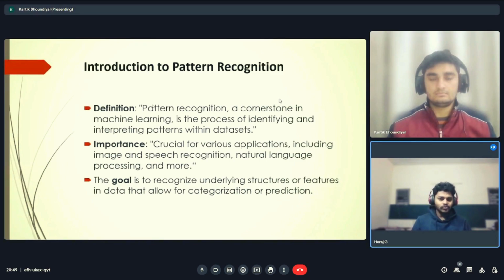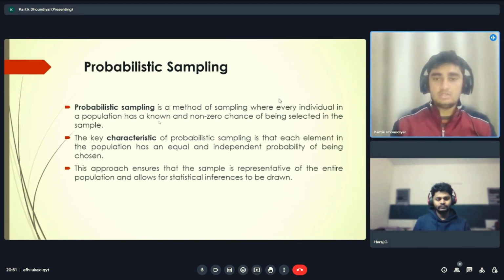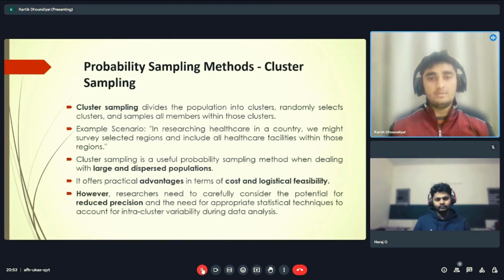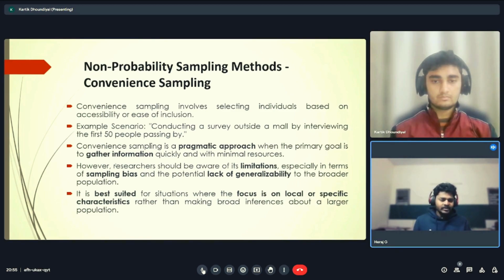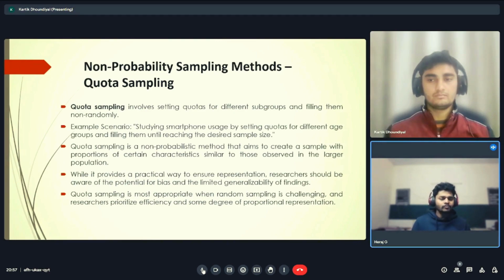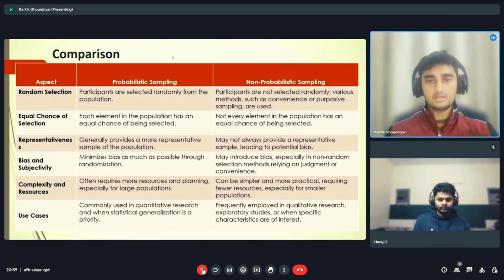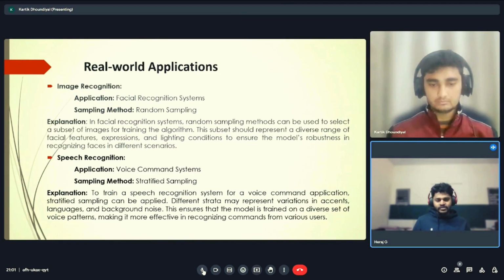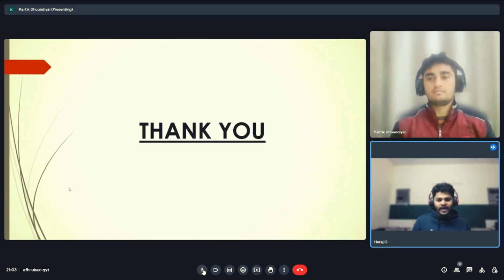Sampling types for Pattern Recognition || Machine Learning || Pattern Recognition Sampling Basics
Presented by:
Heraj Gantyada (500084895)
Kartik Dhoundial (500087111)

In this insightful presentation, we delve into the critical topic of sampling types in the realm of pattern recognition within the context of machine learning. Sampling plays a pivotal role in the data preprocessing phase, influencing the performance of various algorithms and models. Join us as we explore different sampling techniques, including random sampling, stratified sampling, and more, and understand their impact on the accuracy and generalization of machine learning models.

Whether you're a seasoned practitioner in machine learning or someone just starting their journey, this presentation aims to provide a comprehensive overview of sampling methods, their applications, and considerations for implementing them in your pattern recognition tasks. Gain valuable insights that will enhance your understanding of the nuances involved in data sampling and ultimately contribute to making informed decisions in your machine learning projects.

Don't miss out on this opportunity to deepen your knowledge of sampling techniques and elevate your proficiency in pattern recognition within the dynamic field of machine learning. Hit play now and empower yourself with the insights needed to tackle real-world challenges in data-driven decision-making.